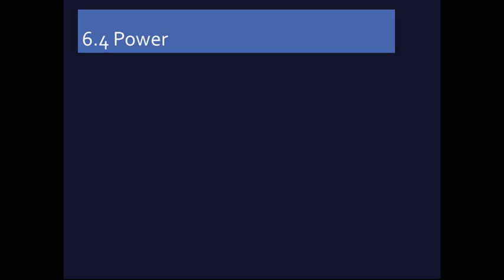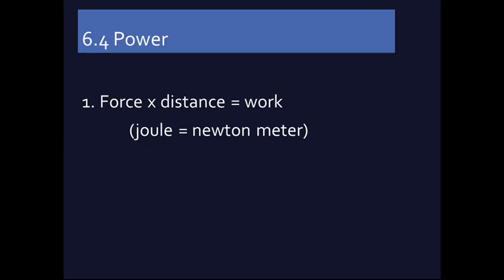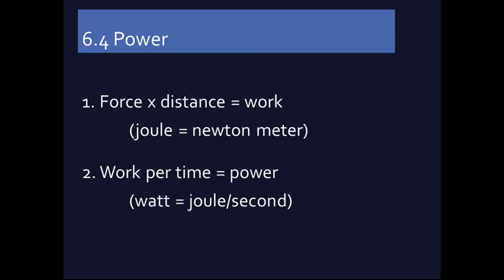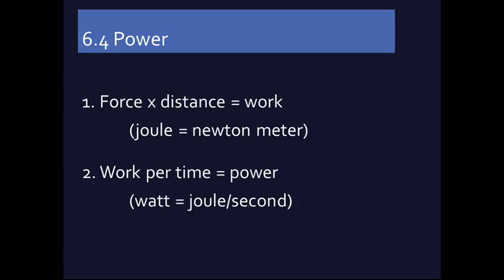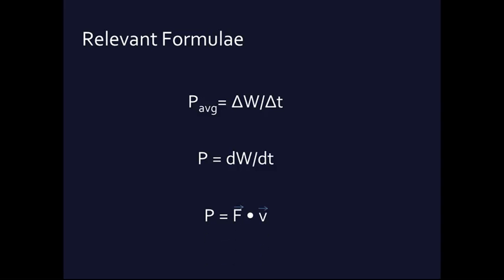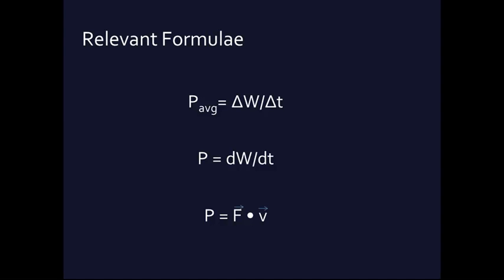6 4 Power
A 2 minute video on power in physics, corresponding to the relevant section in Young and Freedman's University Physics.